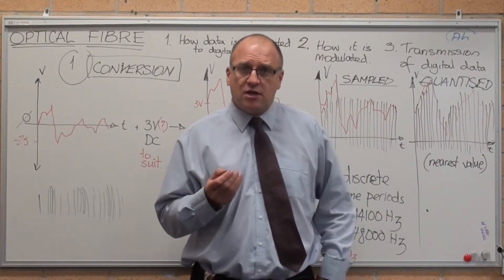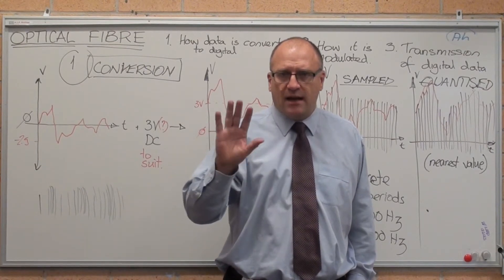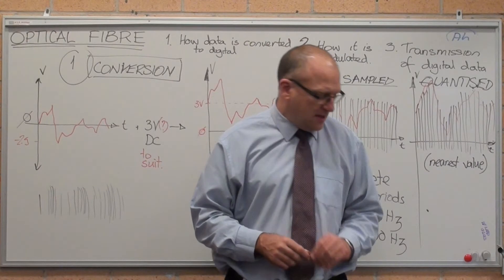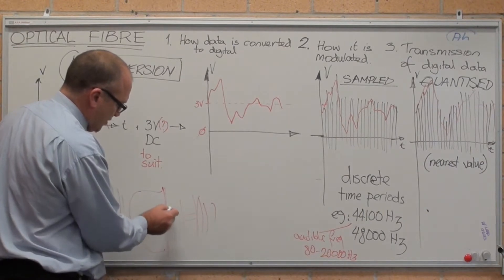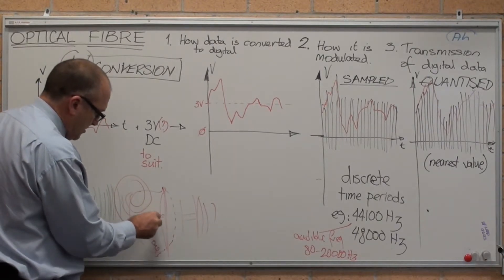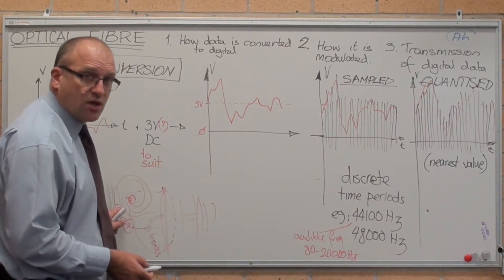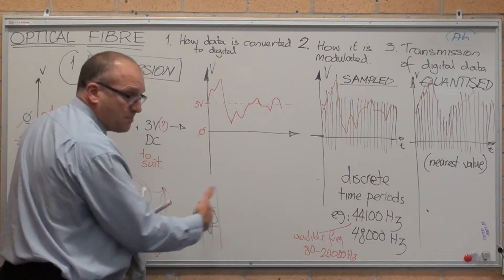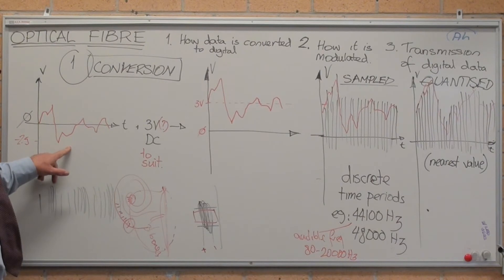Conversion of sound to digital part 1 - produce analogue signal with microphone